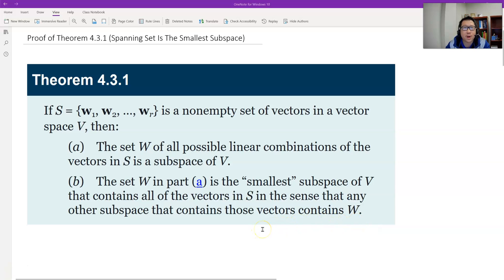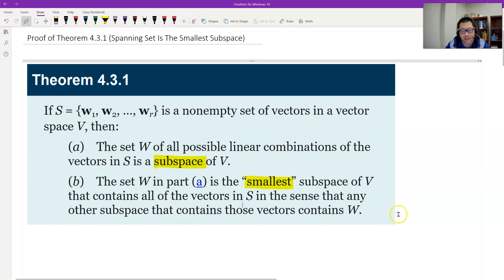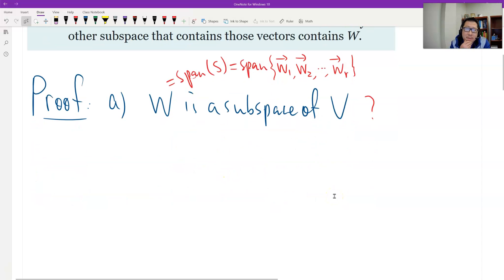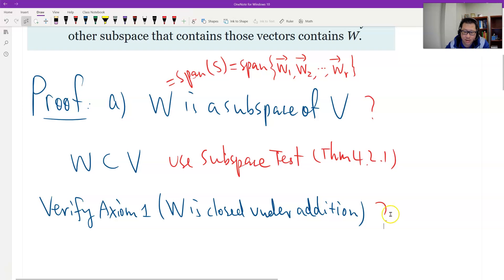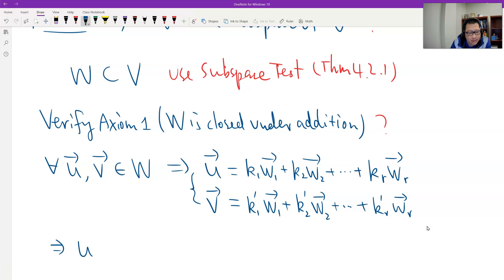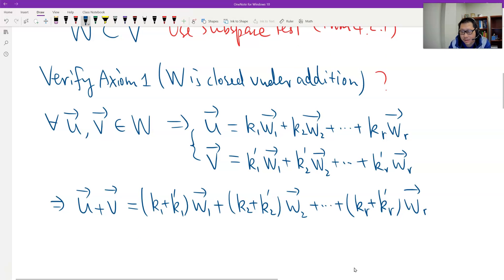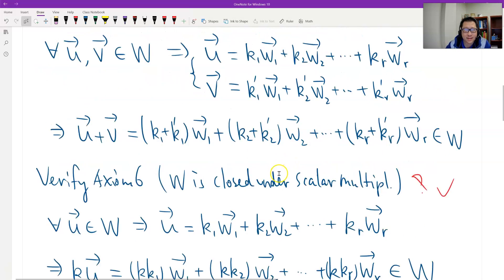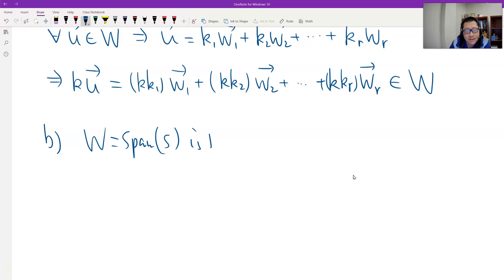Theorem 4.3.1 (Spanning Set Is the Smallest Subspace)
This video introduces a proof of Theorem 4.3.1 (Spanning Set Is the Smallest Subspace). Textbook: Howard Anton, Elementary Linear Algebra, 12th edition, Wiley.